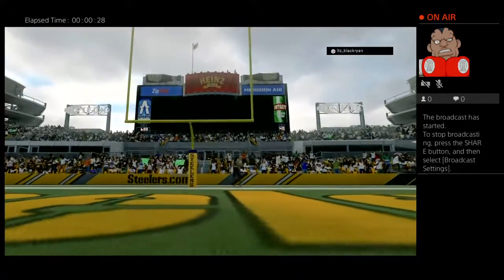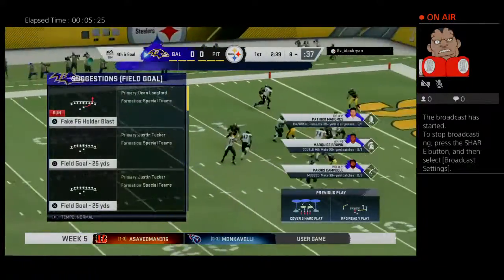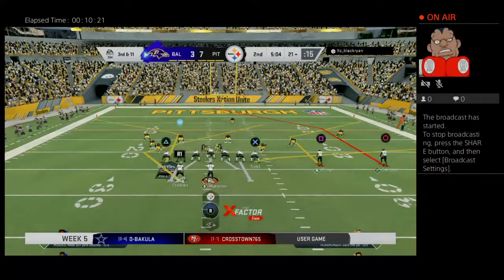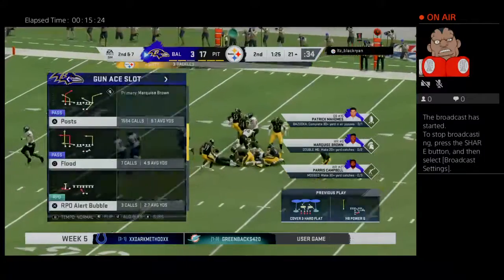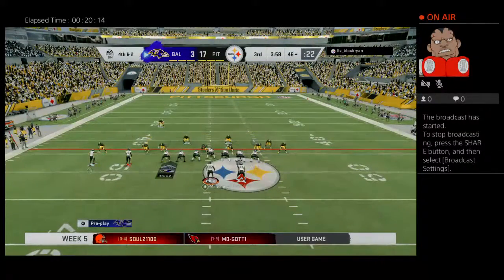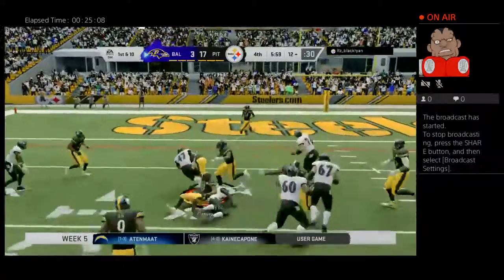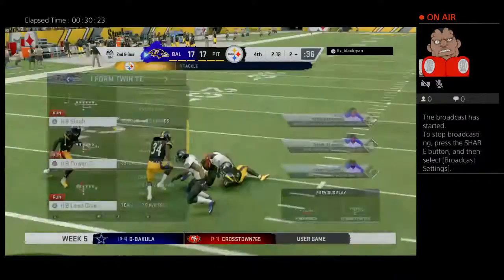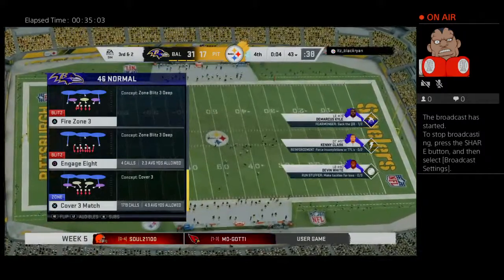CaRoLiNa_BoY_sC's Live PS4 Broadcast